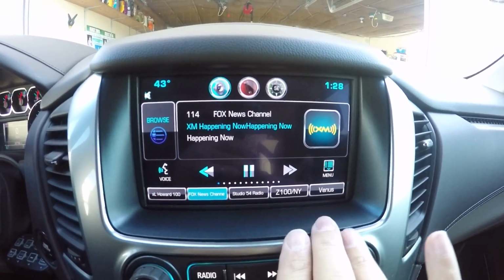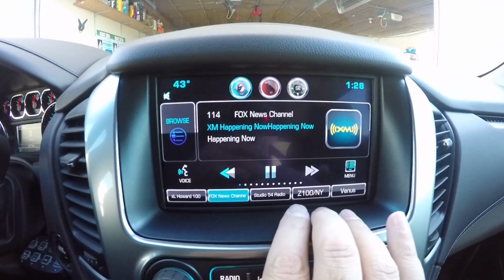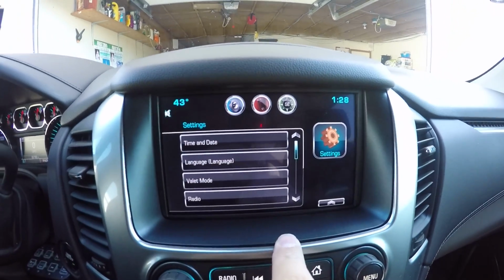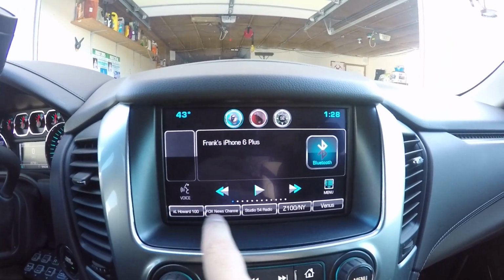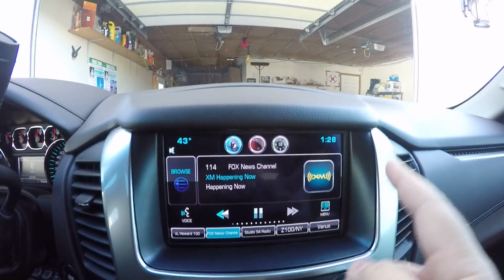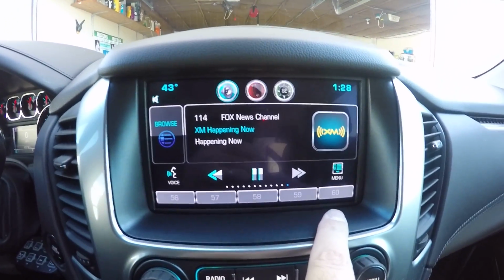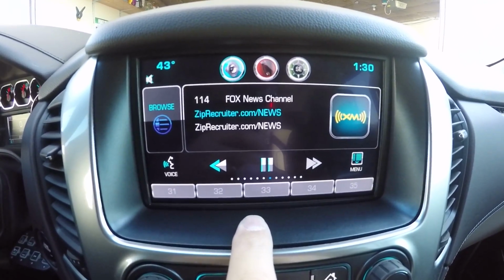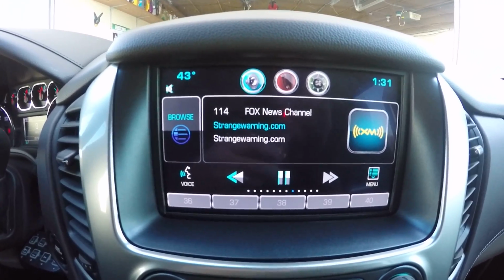Chevy Mylink Radio - DEFECTIVE on my 2015 Tahoe